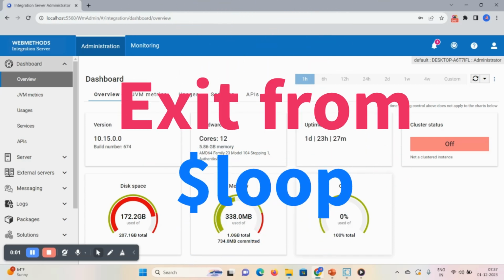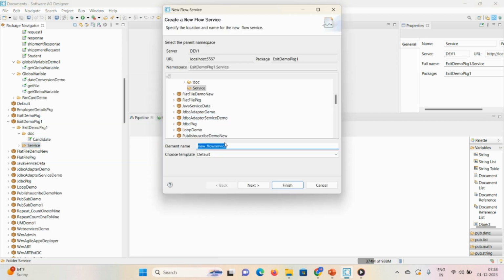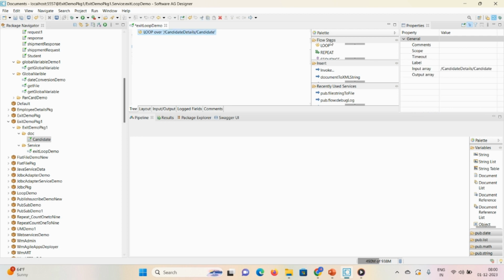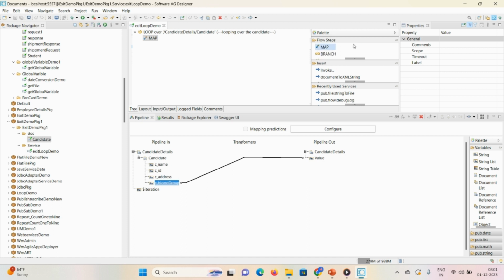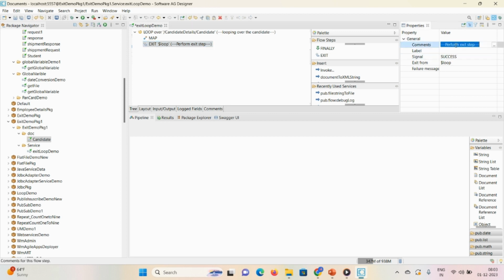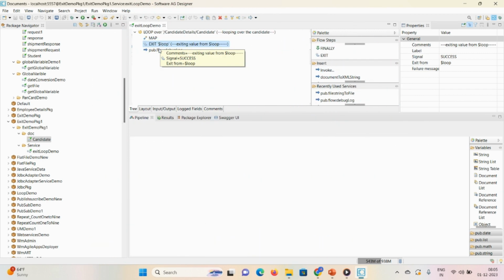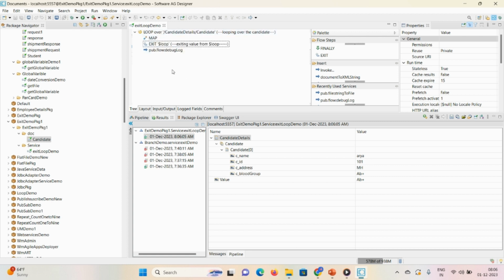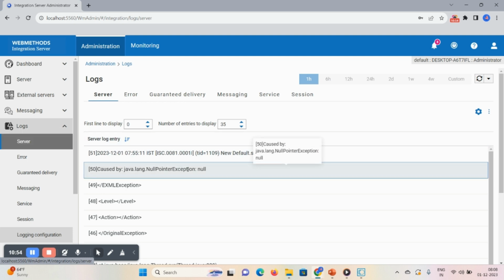Exit From Value $Loop | Webmethods 10.x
This Demo we will see Implementation of Exit Step with Value $Loop.

Exit step #$loop#parent#$iteration#flow
webmethods jdbc adapter tutorial#webmethods in java#trading network in webmethods#webmethods installtion#webmethods integration server#loop in webmethods.